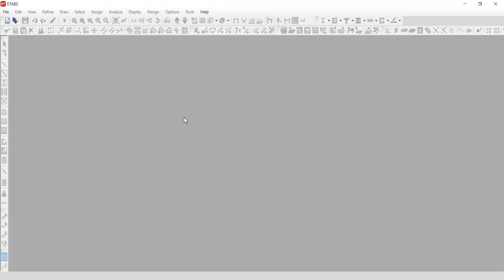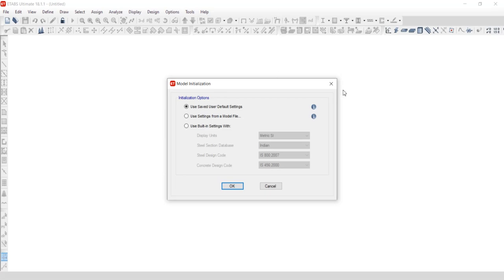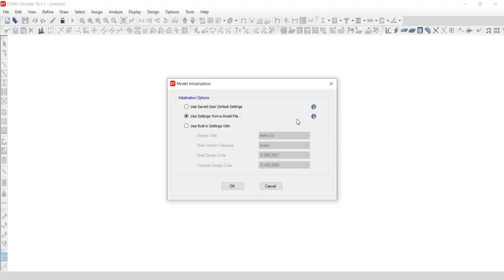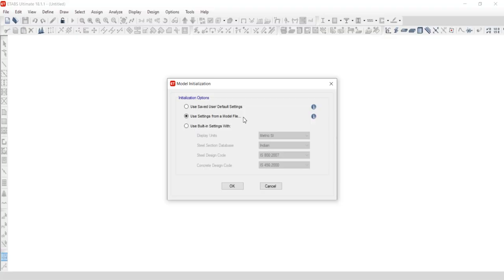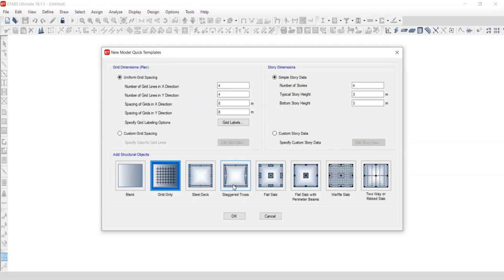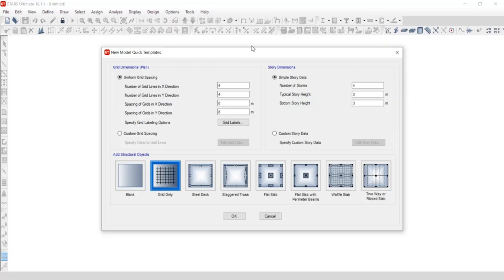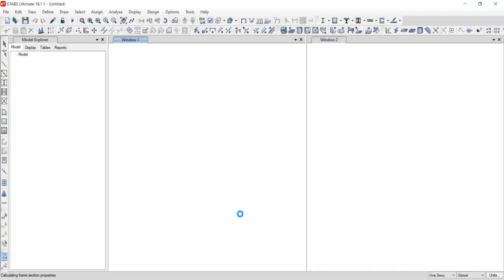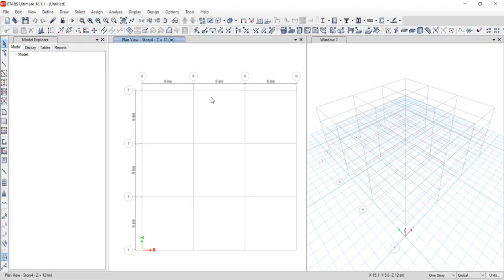001 Initial Setting